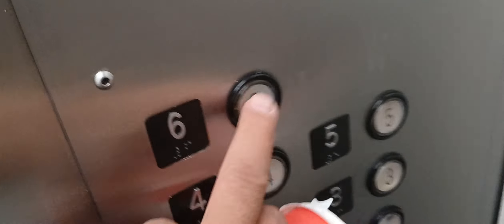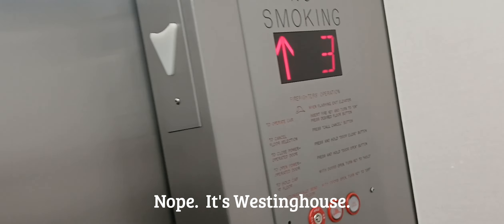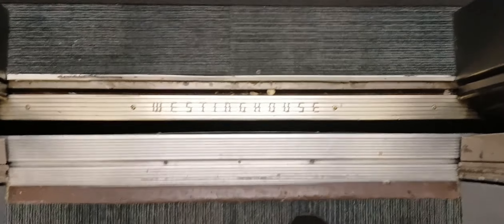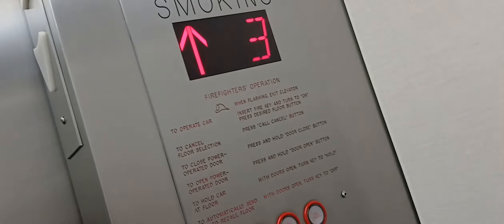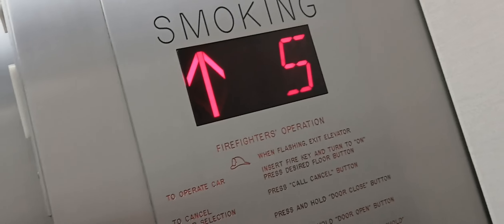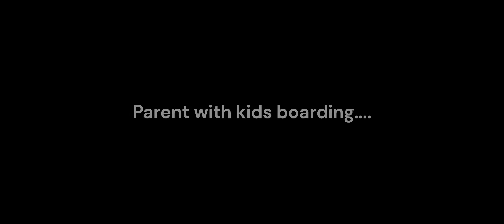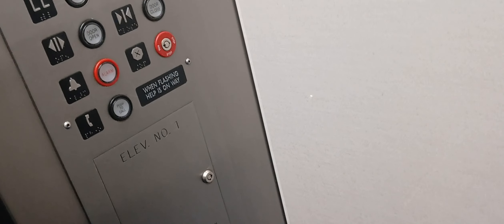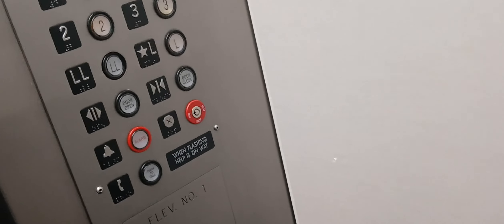Westys and Open Air MPE in the Logan Building in Capitol Hill, Denver in Denver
(September 23, 2024) Originally recorded about a decade ago, these Westinghouse elevators have received some modernization with new button panels and the floor indicator readout over the door removed.  The cab decor is the same as far as I remember.  The man-powered elevator leading to the lower level was a worthy addition that I didn't get back when I originally recorded the elevators but it's a nice touch.